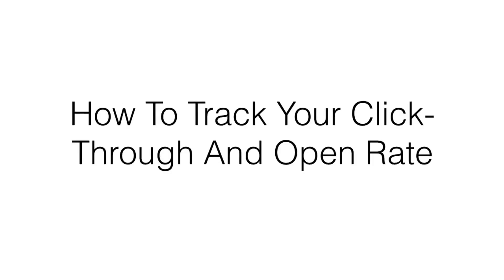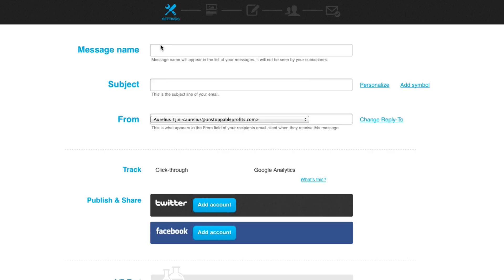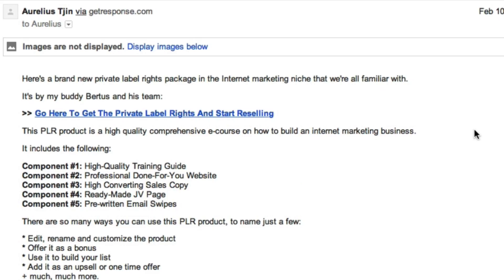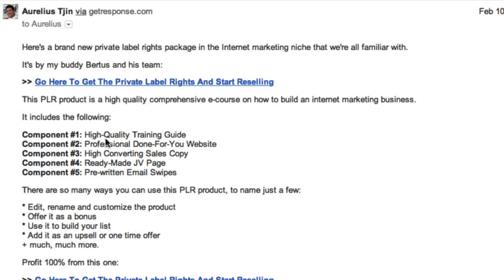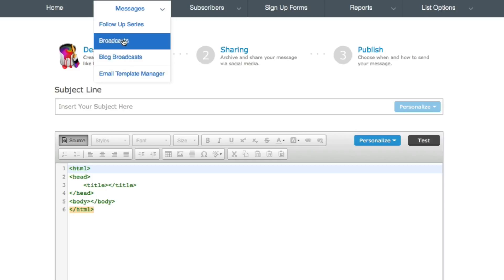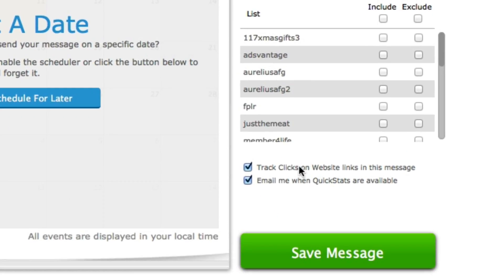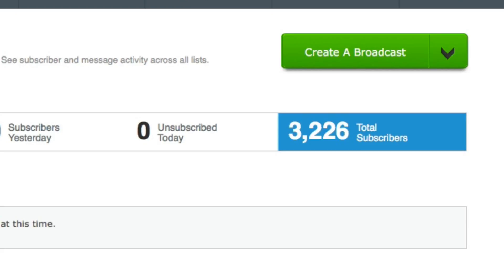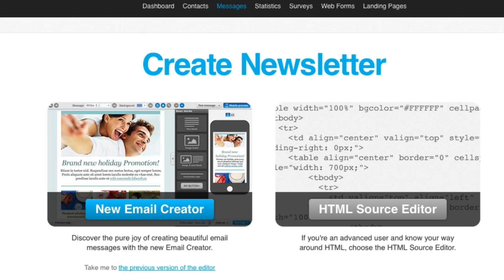How To Track Your Click Through And Open Rate